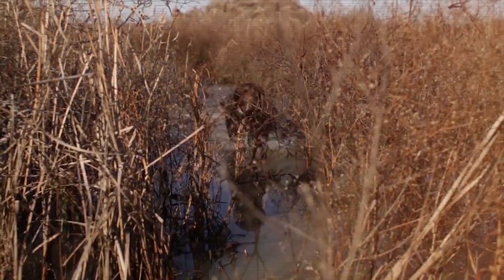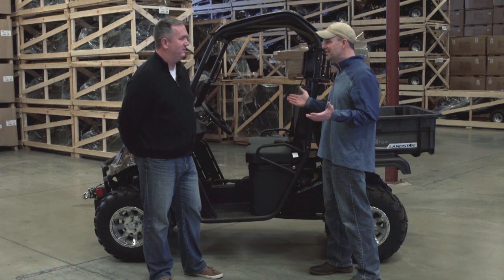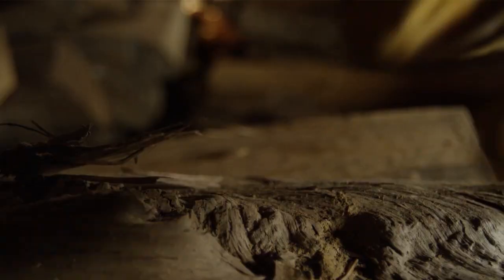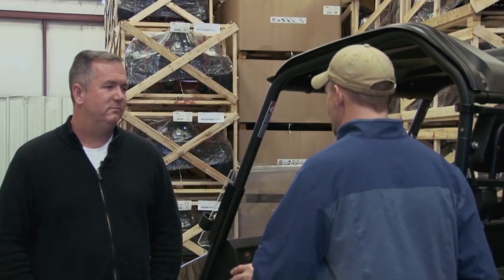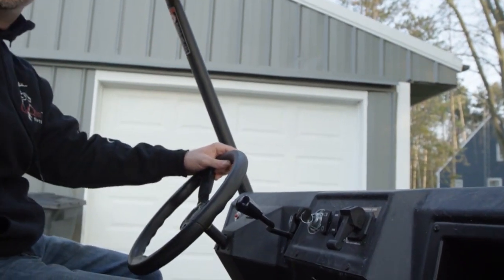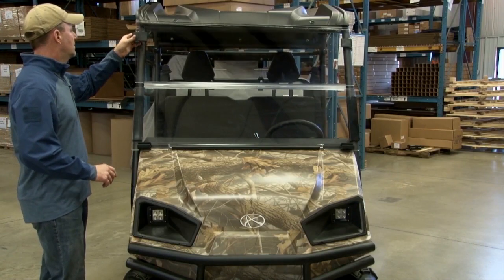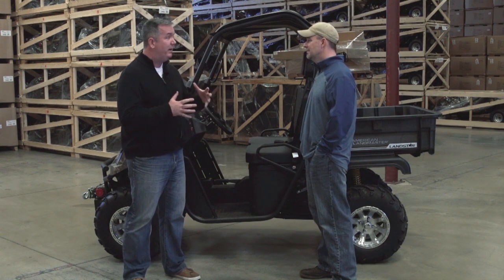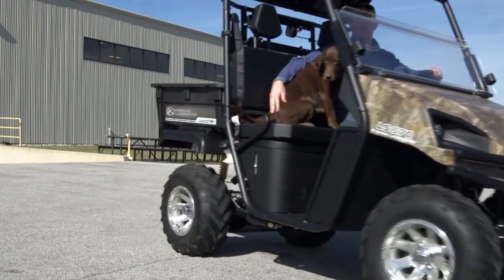American Landmaster Product Review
Learn a little about a great new line of UTV's on the market.  The American Landmaster is built to last and sold at a reasonable price.